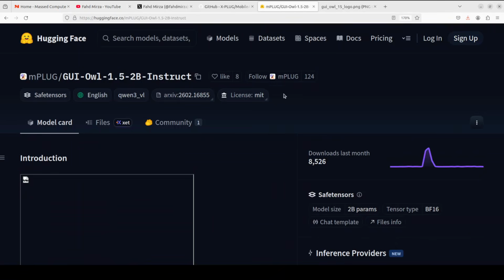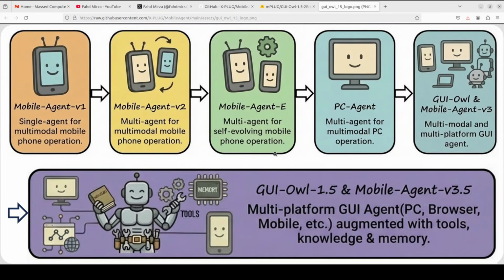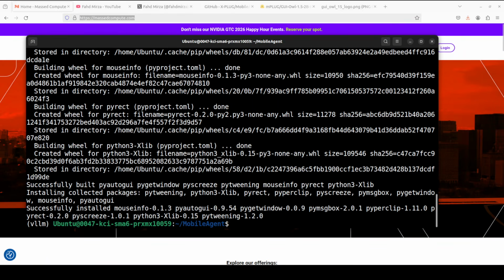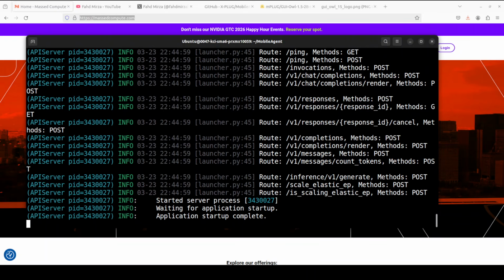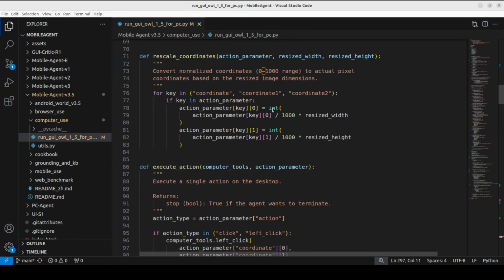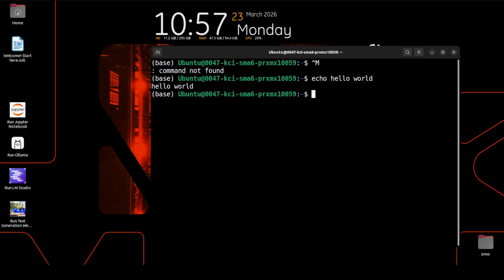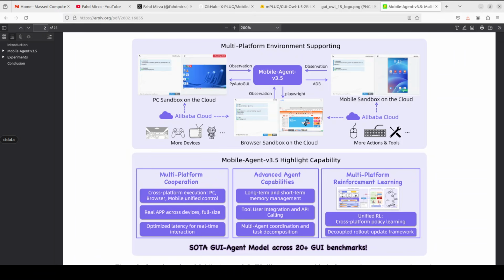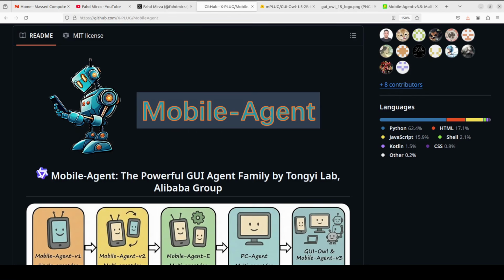Mobile Agent with GUI-OWL: AI That Controls Any Screen Like a Human: Run Locally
This video locally installs and tests GUI-Owl which native GUI agent model. It supports multi-platform GUI automation across desktops, mobile devices, browsers, and more.